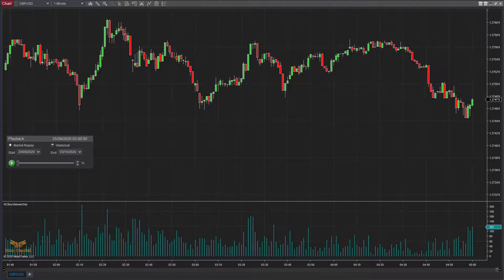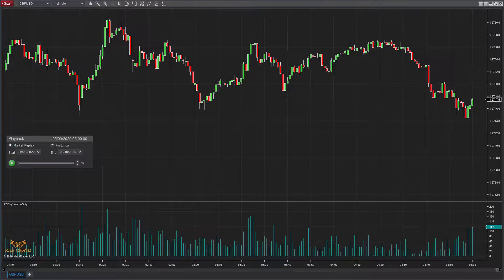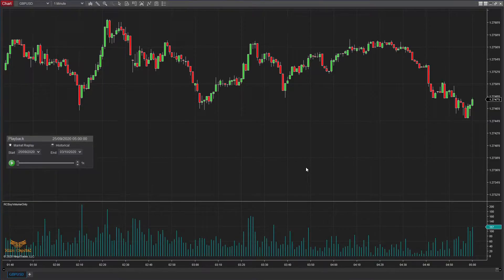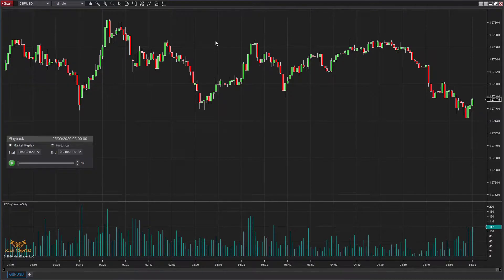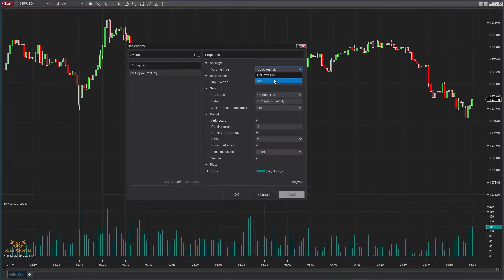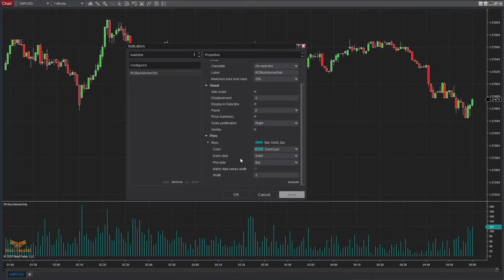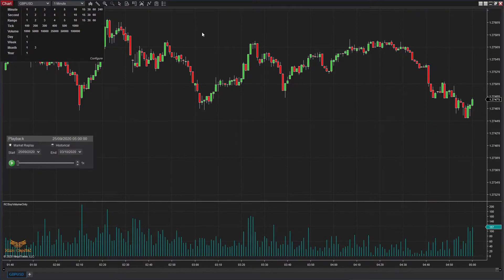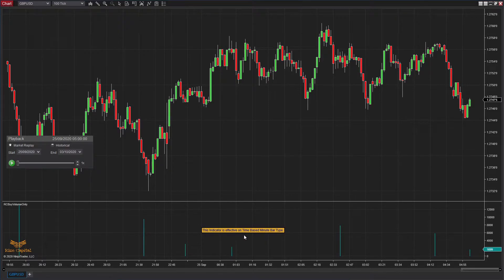NinjaTrader 8 | Buy Volume Only - FREE Indicator from Rize Capital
It’s the Free version of our buy sell volume premium indicator and upgraded version 5.2.0.1. With this indicator you can see only Buy volume plotted on your chart with a choice between UpDownTick and Ask volume data. Normally with traditional volume indicators, you can plot total volume. But with this indicator, you can plot only buy volume to give you better insights of the market. If there is high Buy volume, possibly institutional players have placed buy orders for the instrument – Try for yourself.